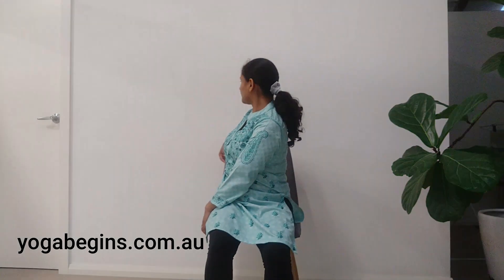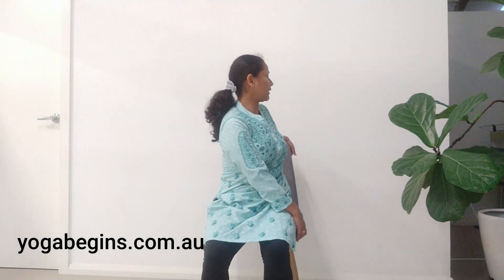Ultimate Desk Yoga in Office Break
Womenlines takes pleasure to share about  Vani Shukla as an Influencer for Yoga at Womenlines. Vani has been into Yoga and Fitness for more than 18 years. She is a post-graduate in Yoga therapy from India. Presently she lives in Adelaide, Australia for the past five years and runs International Yoga Retreats and workshops. In this episode, Vani is sharing ultimate desk Yoga which can be done while work break both in-office and at home

Are you looking out for physical health, leadership skills, mindset health and image branding strengthening tools to be the best version of yourself?